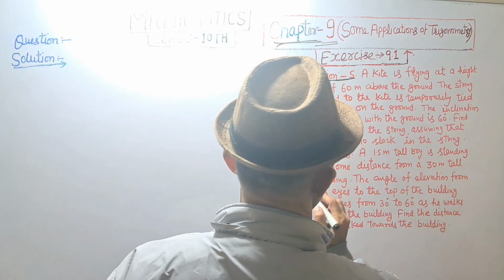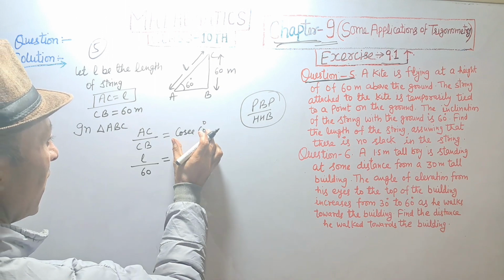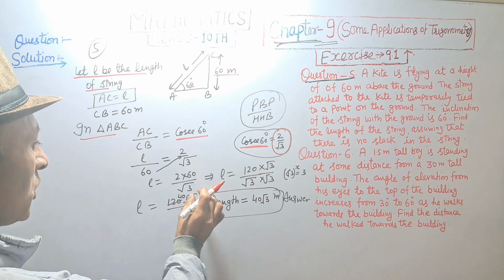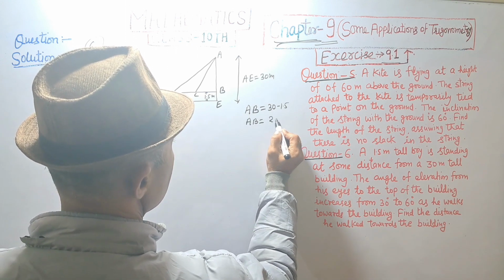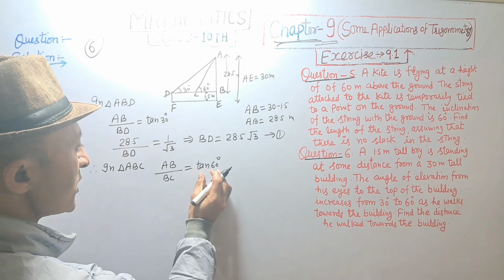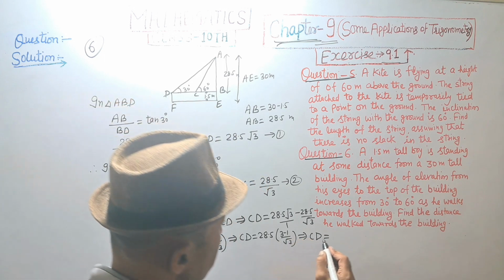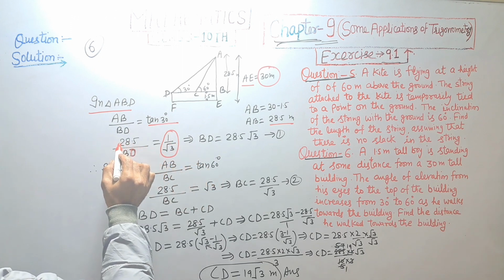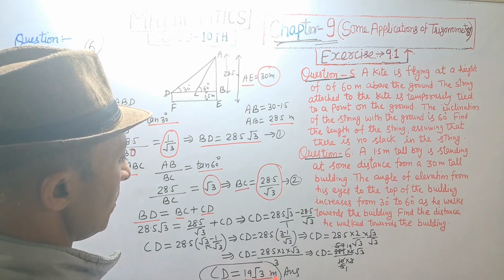MATHEMATICS|| NCERT || CLASS -10TH|| CHAPTER -9 ||🔴 Some Applications of Trigonometry 🔴